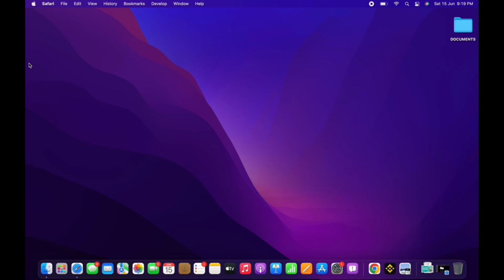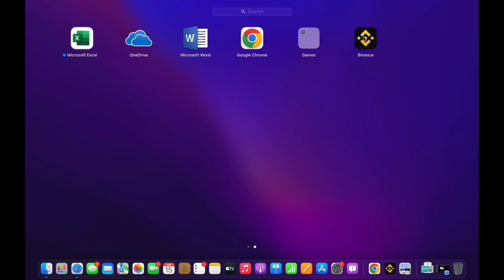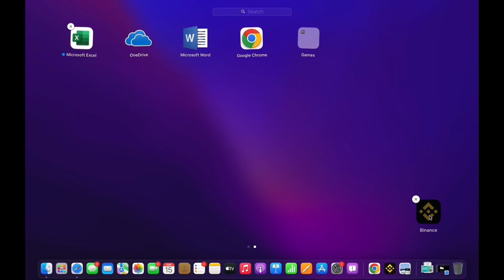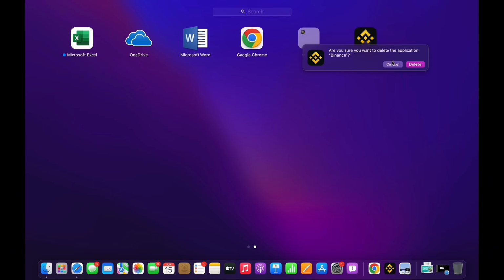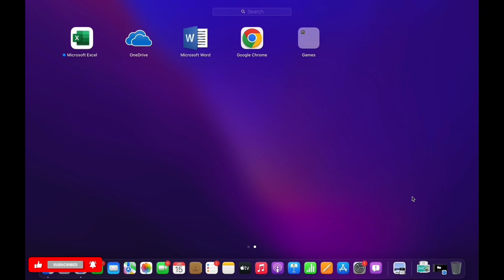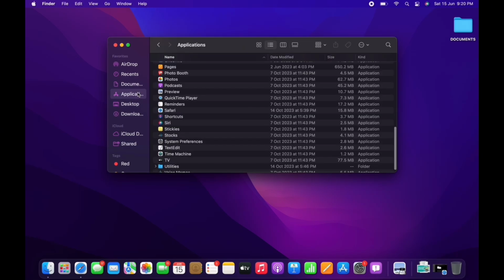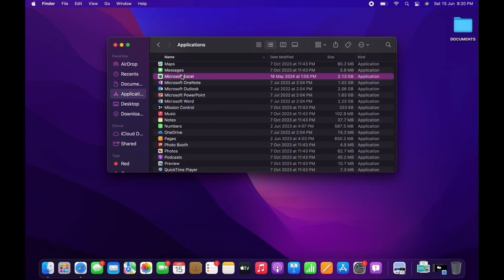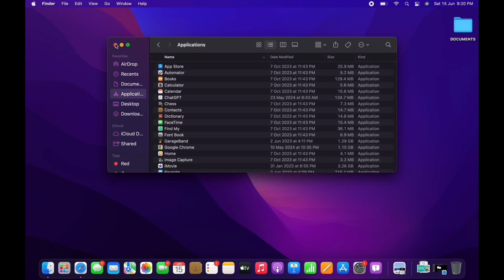How To Uninstall Apps On Mac (Full Guide)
Wondering how to remove apps from your Mac? This step-by-step guide for 2024 shows you how to uninstall applications quickly and cleanly from your macOS device.

In this tutorial:
0:00 - Introduction
0:05 - How to Uninstall Apps on Mac (STEP-BY-STEP GUIDE 2024)

Learn the easiest methods to uninstall apps on your Mac. This video provides detailed instructions on using the Launchpad, Finder, and App Cleaner & Uninstaller tools to delete applications, including how to ensure all associated files are properly removed to free up space and optimize your Mac's performance.

Efficiently manage your applications on macOS by following this straightforward uninstallation guide!